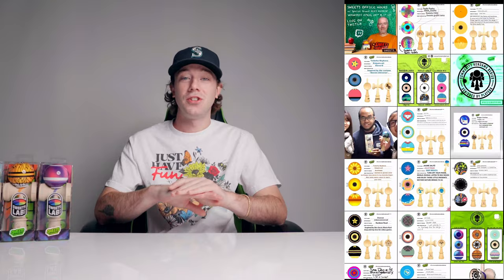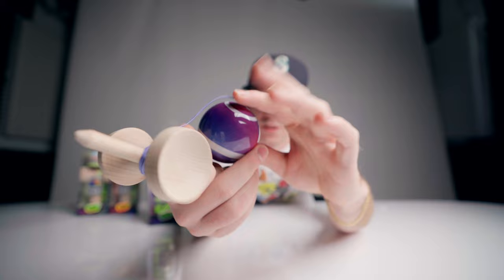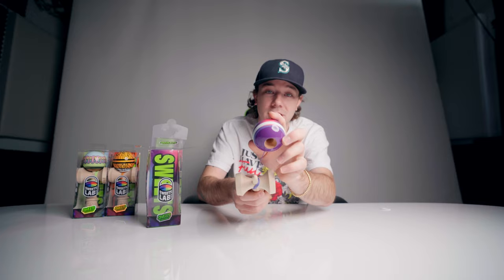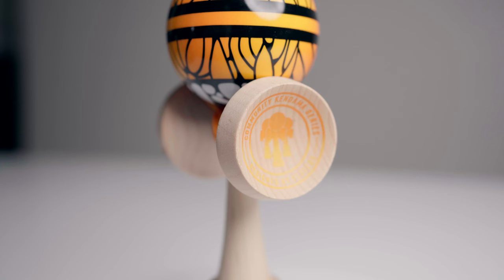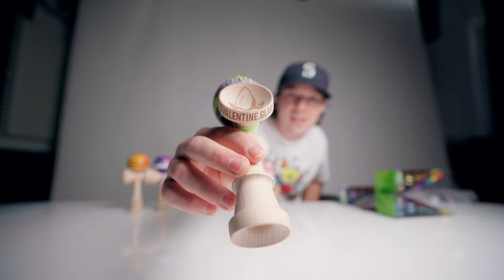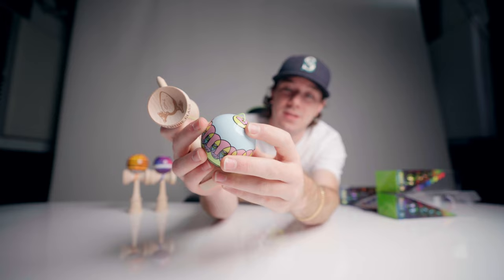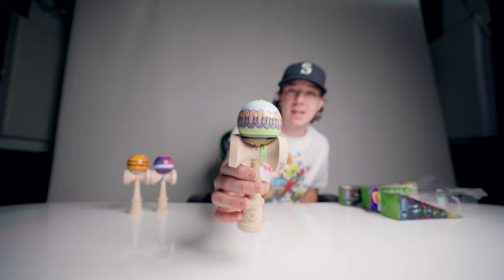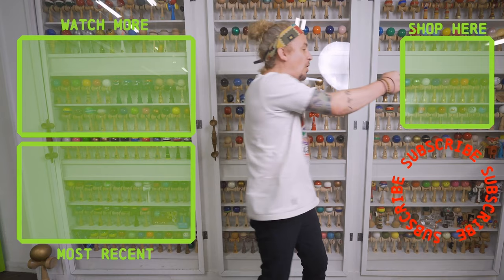Unboxing Kendamas Designed By YOU! - Sweets Lab V31 Series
These are the winners of our second Community Kendama Design Contest! We received hundreds of amazing kendama designs from all around the world and had to boil it down to just these three. Congratulations to @aris_the_poo, @brittanylinova, and @valentine.glass! Sit back while Cooper Eddy explains all the little details of these beautiful kendamas.